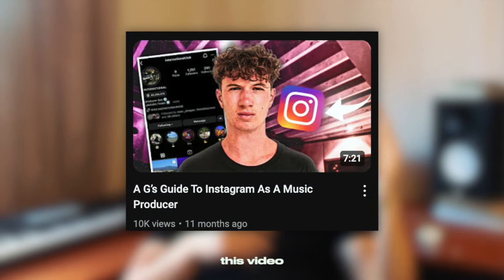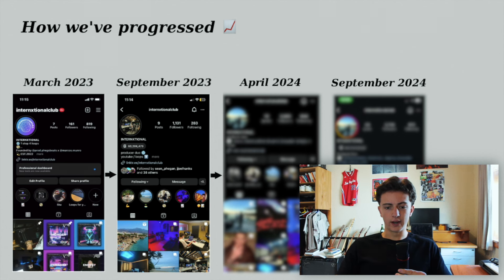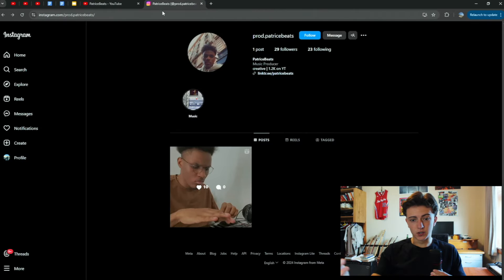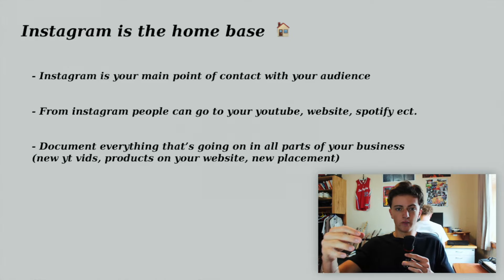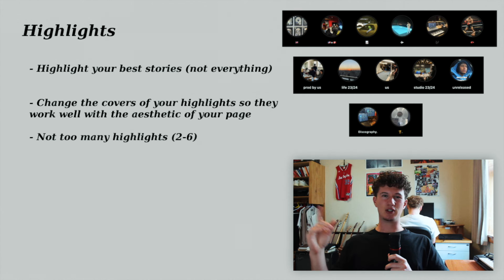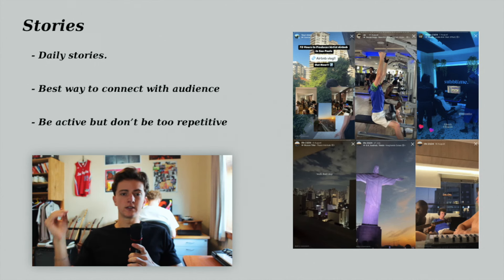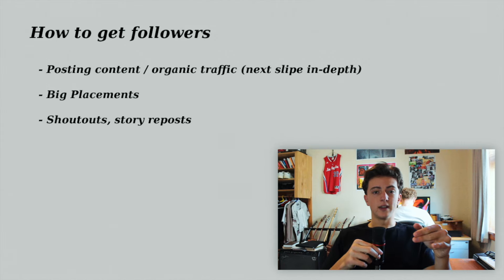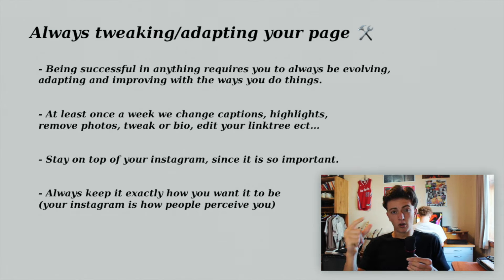A G’s Guide To Instagram As A Music Producer (free masterclass)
stick through the vid to seriously level up & grow your instagram in 20mins...

00:00 - get ready to learn...
00:40 - our progress (march 2023)
02:10 - our progress (sep 2023
02:53 - our progress (april 2024)
04:01 - our progress (sep 2024)
05:17 - what goes wrong
06:19 - the rewards of instagram
08:36 - home base of your brand
09:11 - profile pic & bio setup
11:26 - highlights
12:20 - posts
13:52 - reels (sauce)
15:46 - stories (important)
16:23 - edits/quality
16:58 - how to get followers
18:17 - organic content to gain followers
19:41 - ig extras
20:34 - the real sauce for longevity